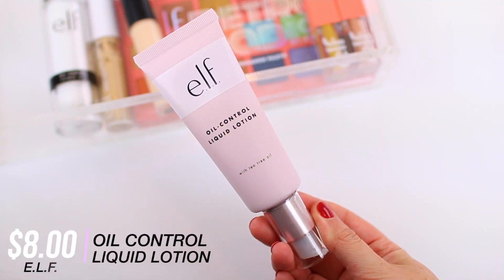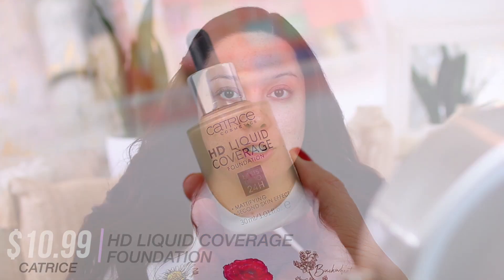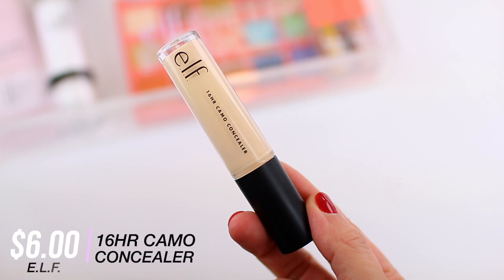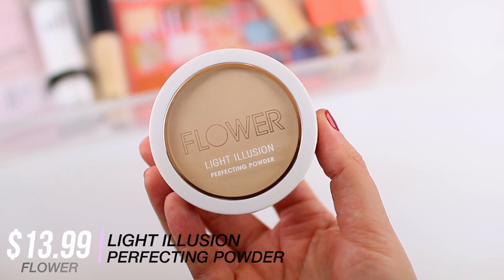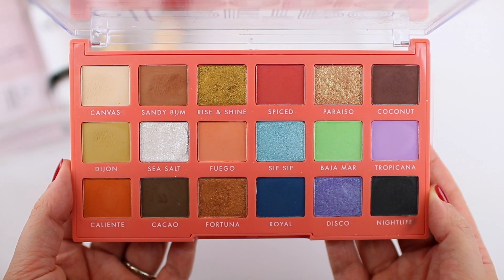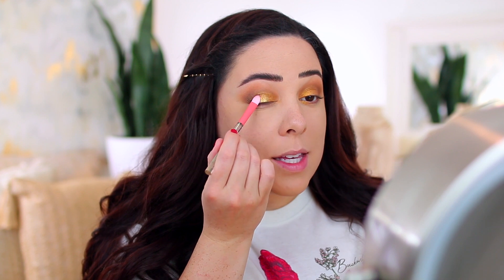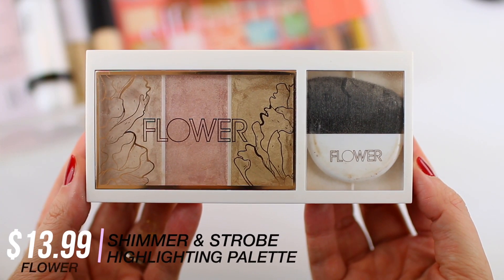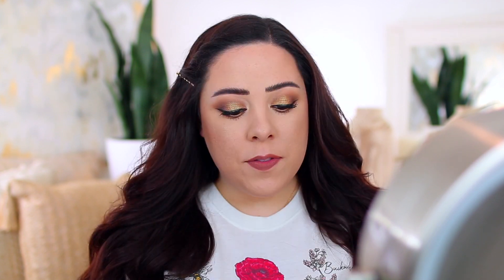FULL FACE OF DRUGSTORE MAKEUP 2020! E.L.F., ESSENCE, FLOWER, & MORE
Today’s video is a full face of drugstore makeup featuring @elfcosmetics! I wanted to share one of my go-to looks for the summer using affordable makeup.

Discount is taken at checkout. Offer cannot be combined with other promotions and is not applicable to new products or sale. Exclusions apply. Offer valid once per customer and while supplies last. Valid until 10/31/2020 at 11:59 PM PST.

►PRODUCTS MENTIONED
FACE
-e.l.f. Oil Control Liquid Lotion ($8.00)
-e.l.f. Oil Control Primer Mist ($8.00)
-Catrice HD Liquid Coverage Foundation in Light Beige ($10.99)
-e.l.f. 16 HR Camo Concealer in Light Sand ($6.00)
-e.l.f. Hydrating Concealer in Light Beige ($6.00)
-Flower Beauty Light Illusion Powder in Porcelain ($13.99)

EYES
-Profusion No Budge Eyeshadow Primer ($4.00)
-e.l.f. Bite Size Palette in Cream and Sugar ($3.00)
-e.l.f. Retro Paradise Palette ($14.00)
-e.l.f. Retro Paradise Liquid Glitter Eyeshadow ($5.00)
-e.l.f. H2O Proof Eyeliner Pen ($6.00)
-essence Lash Princess False Lash Effect Mascara ($4.99)
-essence What The Fake! Mascara ($4.99)

CHEEKS
-e.l.f. Primer Infused Bronzer in Forever Sunkissed ($6.00)
-essence The Blush in Bespoke ($2.99)
-Flower Beauty Shimmer & Strobe Highlighting Palette ($13.99)

LIPS
-e.l.f. Retro Paradise Line & Shine Lip Kit ($10.00)
-e.l.f. Retro Paradise Dream On Lip Gloss ($5.00)

BRUSHES
-e.l.f. Retro Paradise 5 Piece Brush Set ($20.00)
-e.l.f. Total Face Sponge ($5.00)

-Milk Makeup (foundation)
-Real Techniques (under eye setting powder)
-Doll 10 Crease Creator (crease)
-Crown SS023 (bronzer)
-Kaleidos Precision Highlighter (highlighter)
-Royal & Langnickel BX-95 (inner corner)